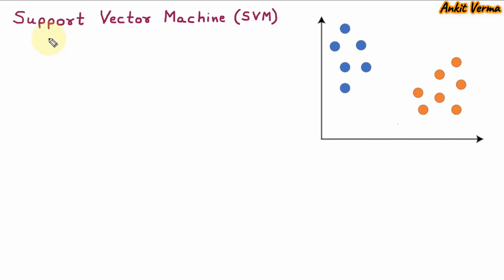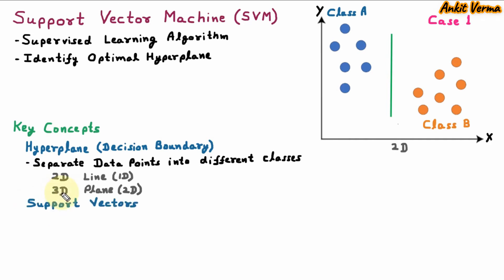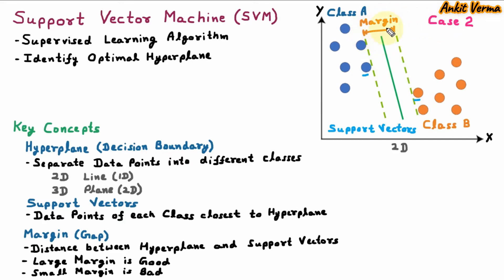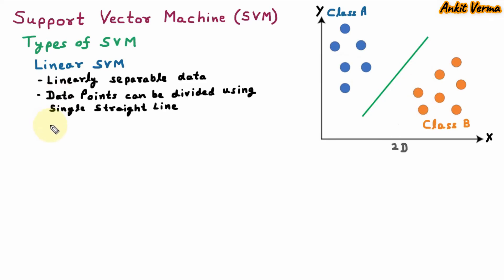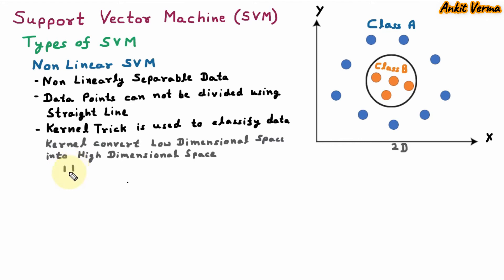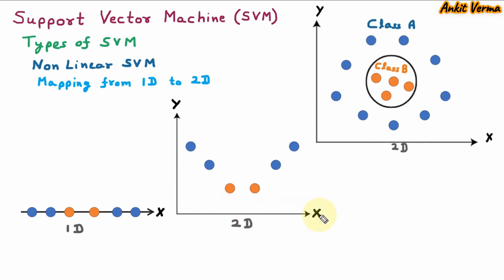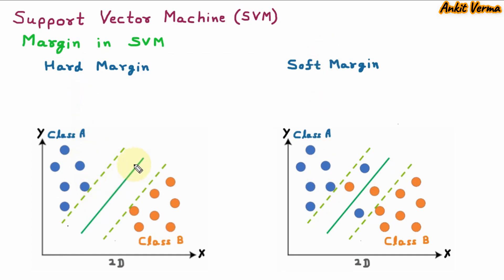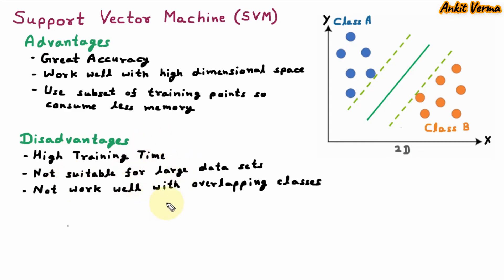Support Vector Machines (SVM) - Intro, Types, Applications, Kernel Trick, Margin | Machine Learning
What is support vector machine?
What is 'Hyperplane’ in Support Vector Machine (SVM)?
How does the support vector machine algorithm work?
Describe the significance of the support vector machine technique in supervised learning. What is the role of hyperplanes? List out the advantages and disadvantages for SVM.
Analyze the concept of a hyperplane within the framework of the Support Vector Machines (SVMs), illustrating its role in separating data points in higher-dimensional space?